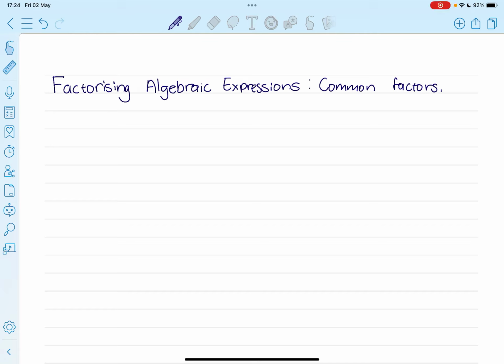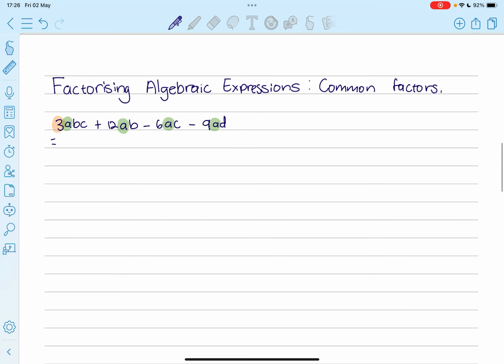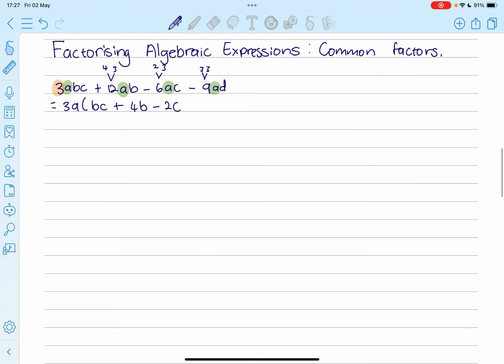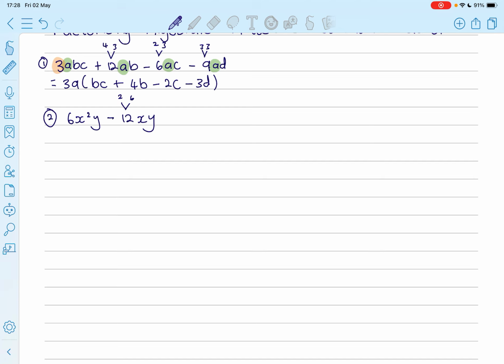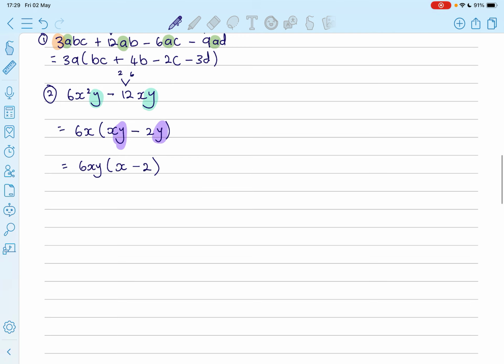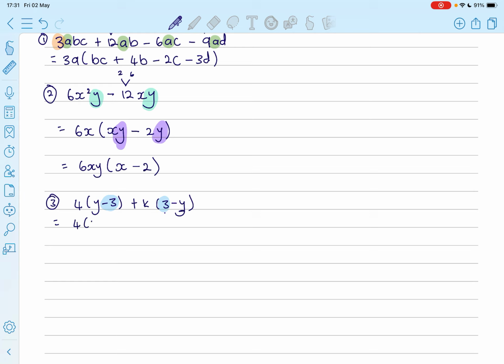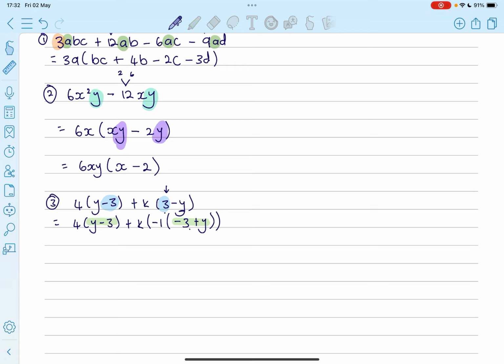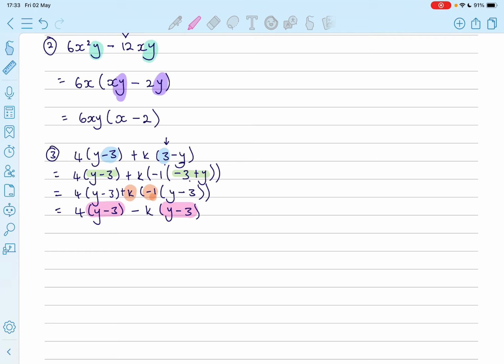Factorisation of Algebraic Expressions using Common Factors | Grade 9 Mathematics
In this Mathematics video, we go through factorisation of algebraic expressions using common factors. This video uses examples to help you understand how to solve different problems where you need to identify the highest common factor. This content is suitable for students from grade 9 up to grade 12.